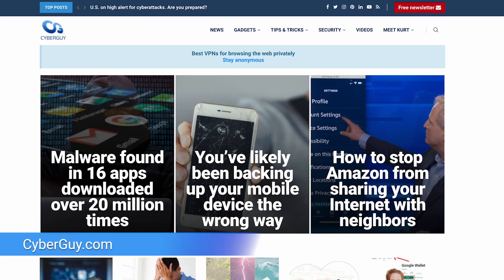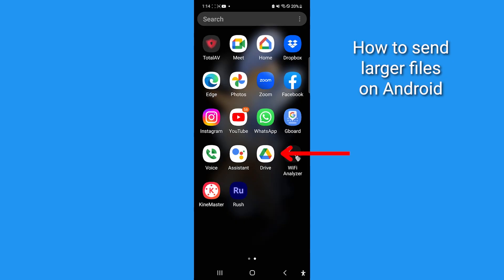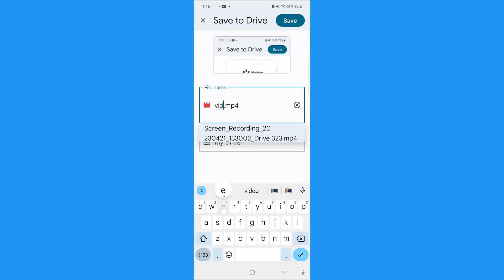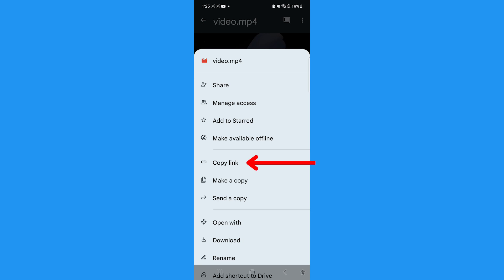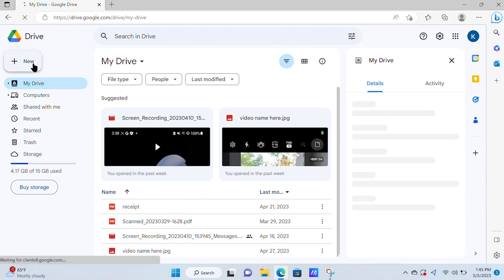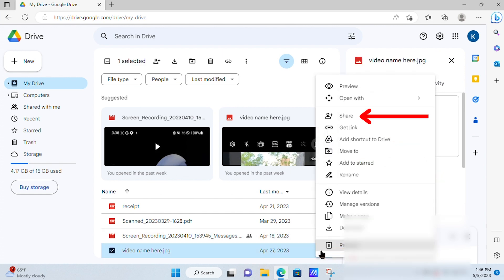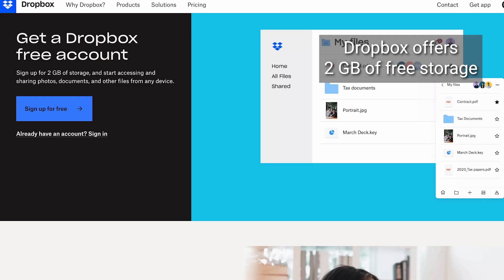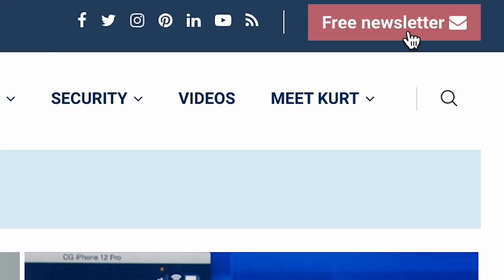Best ways to send large files on Android and PC | Kurt the CyberGuy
Outsmart your phone and computer settings and get around size limits to send a large file on your Android and PC devices.